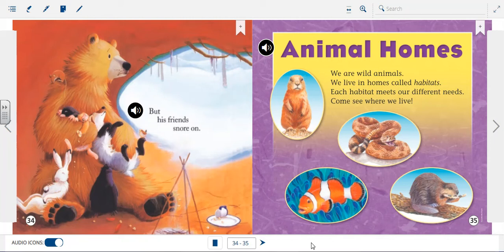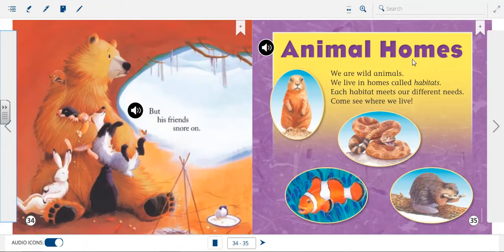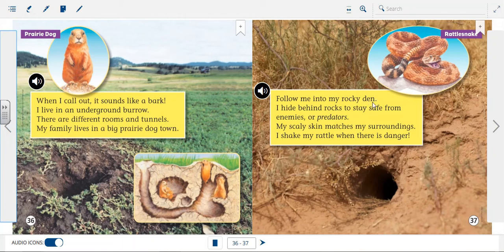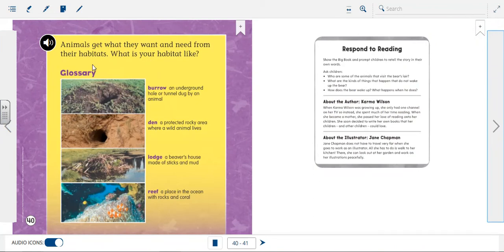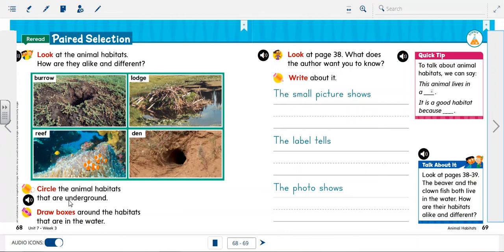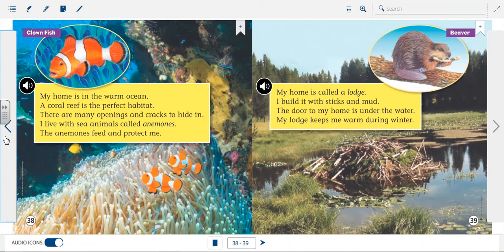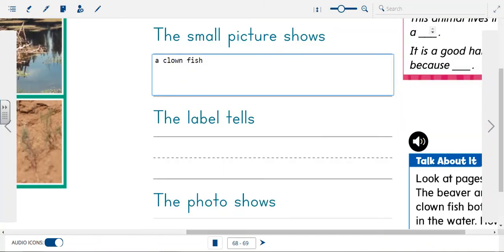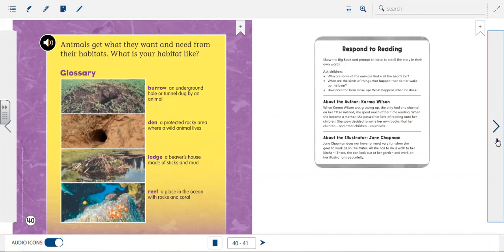KB - "Animal Homes" - Read Aloud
Today we will read a short, nonfiction story and learn all about a glossary.